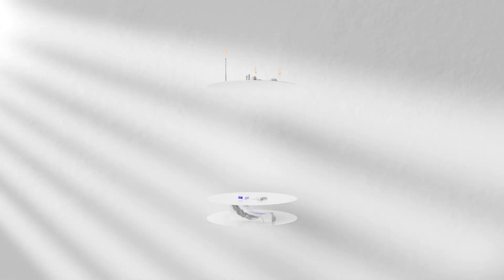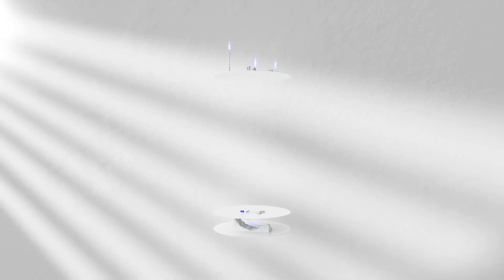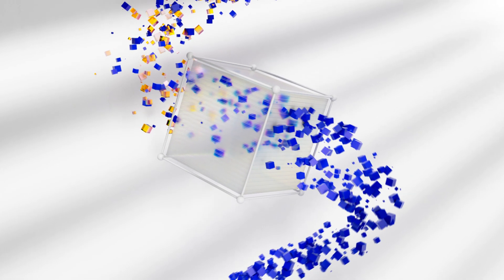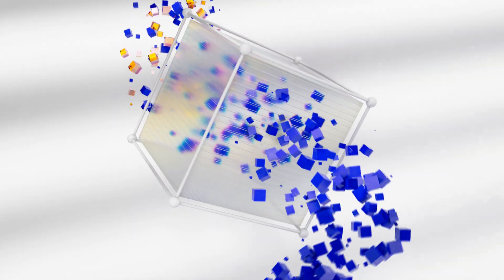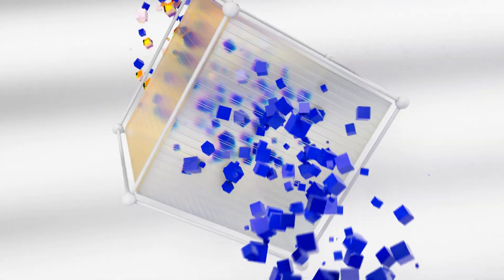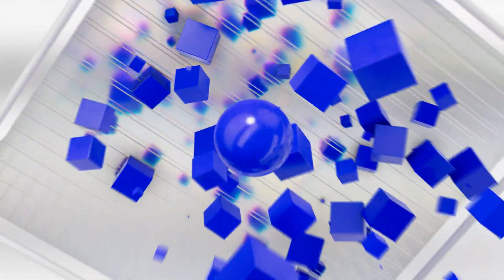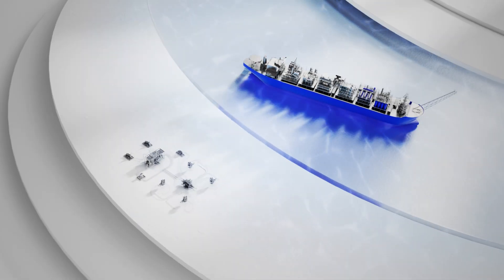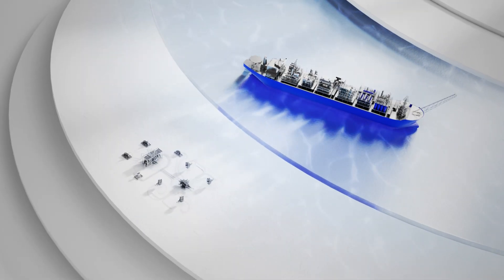Decarbonize Oil and Gas Production: Get Closer to the Action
Leverage technologies and solutions that help you "Get Closer to the Action" to drive performance and reduce greenhouse gas emissions from every barrel produced.

Reducing the footprint of oil and gas production in the most sustainable way demands we decarbonize while also driving performance to achieve the best outcome for both economics and emissions.

Now, SLB helps operators address a major cause of greenhouse gas emissions:

Distance.
The distance between the reservoir and where emissions occur.
The delay between unwanted byproducts being produced and their treatment.
And the gap between initial ideas and field-proven solutions.

It's time to decarbonize oil and gas production by getting closer to where it counts.

Closer to what’s happening when it matters most.
And closer to taking the actions that deliver the greatest impact.
Get closer to the action.